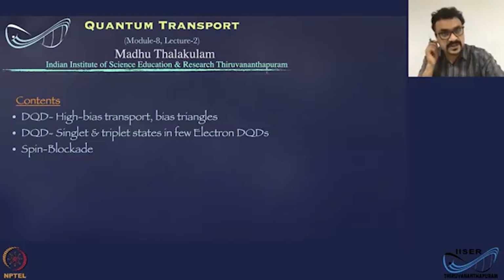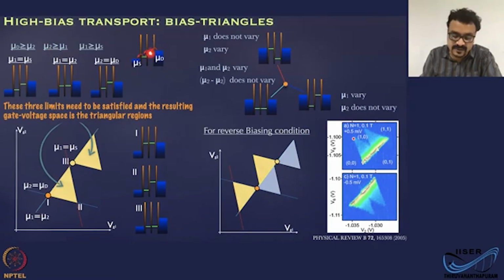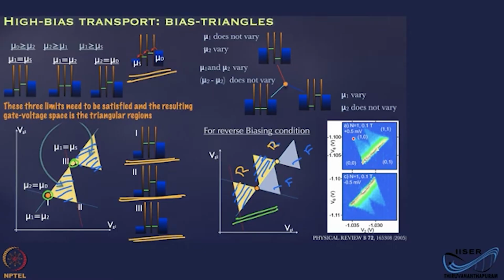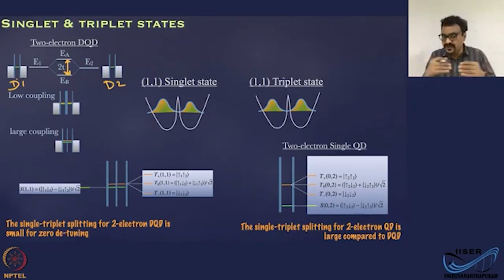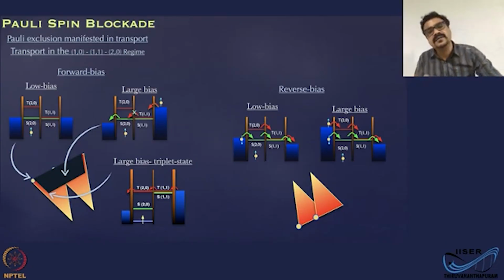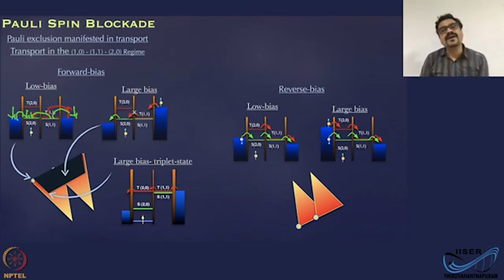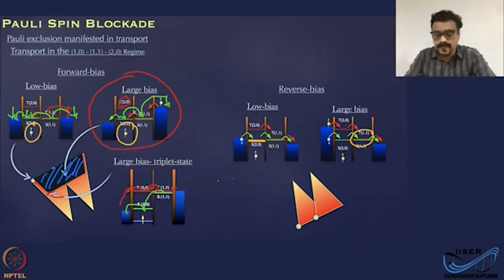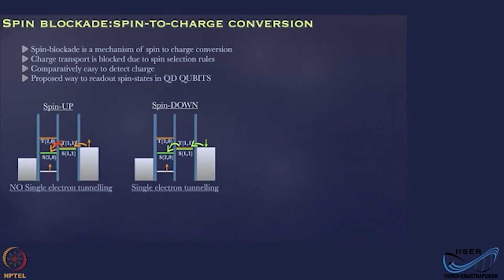Transport on Double Quantum Dots-II